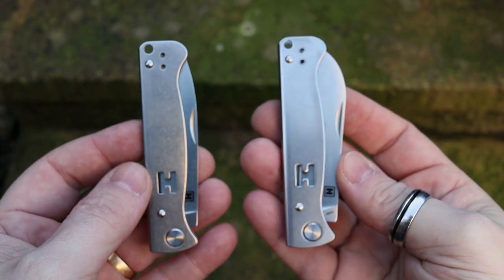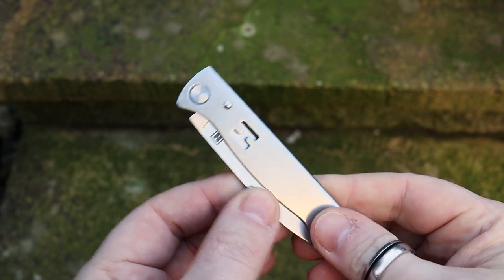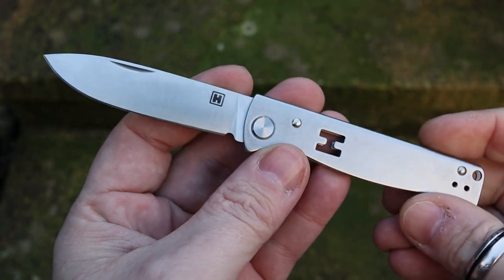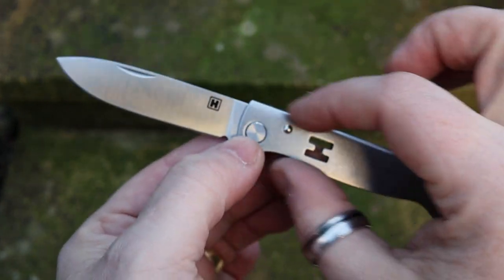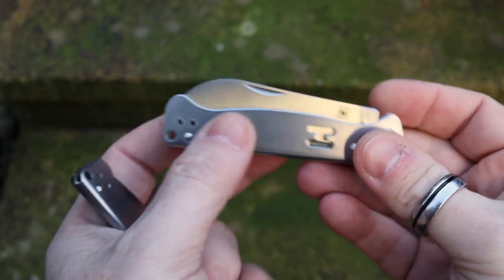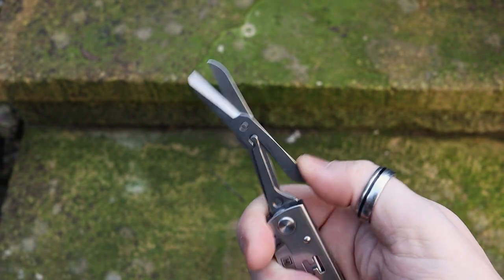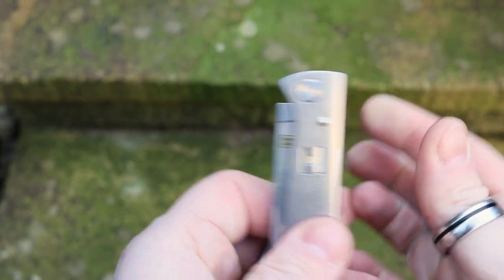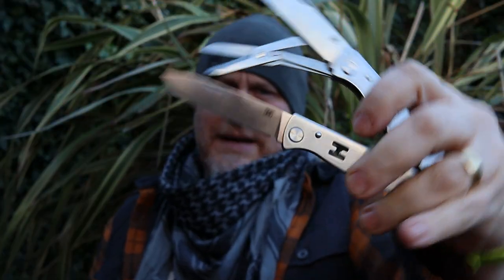Real Steel Heinnie Windmill and Atlantic knives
The Windmill and Atlantic are both great budget friendly knives and an awesome collaboration between Real Steel and Heinnie Haynes